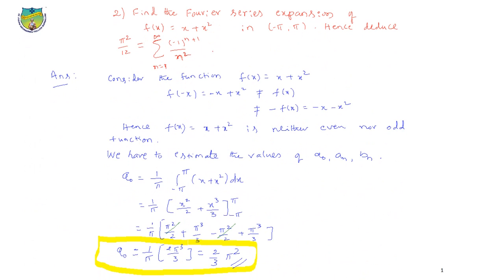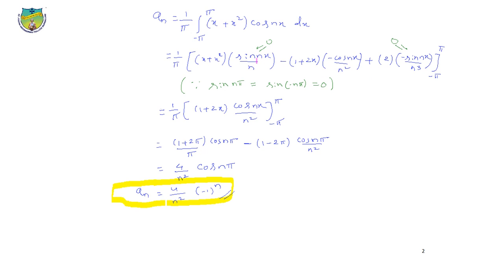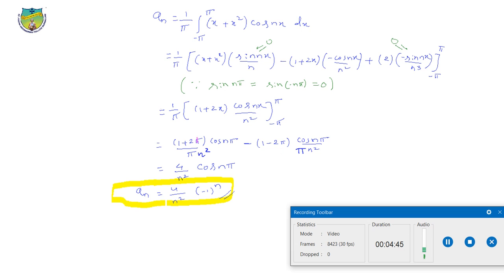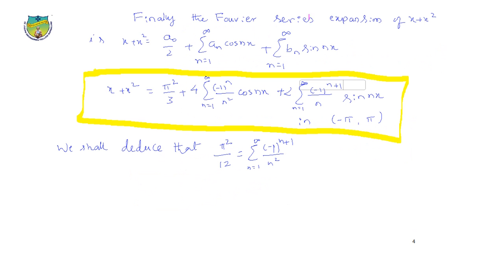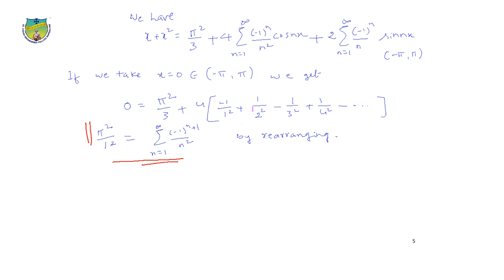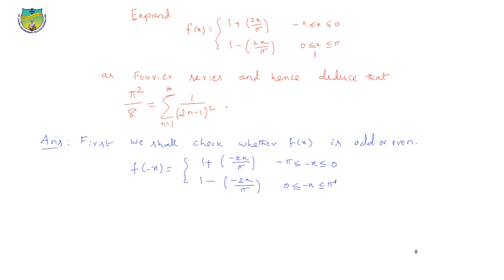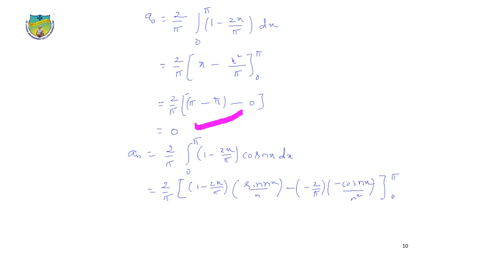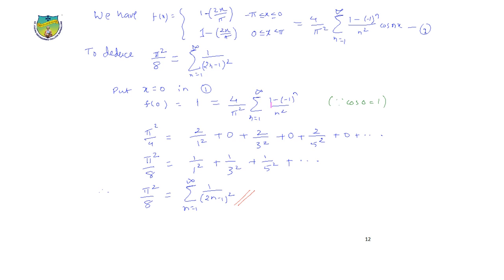Fourier series 2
Presenter: Dr. Ramananda H S
Mathematics Department
SJEC, Vamanjoor